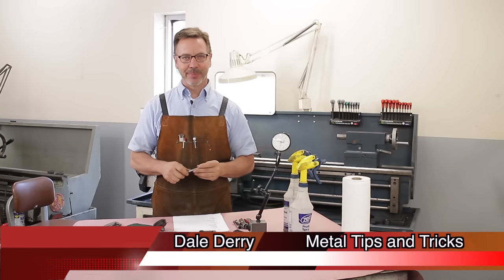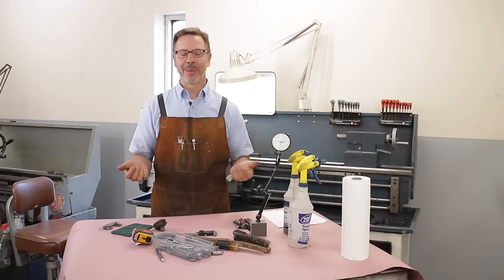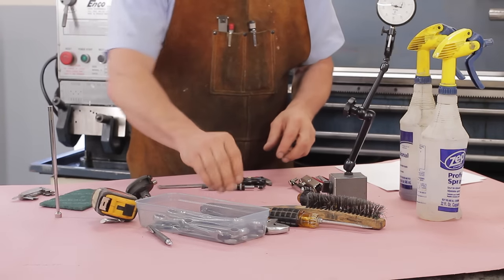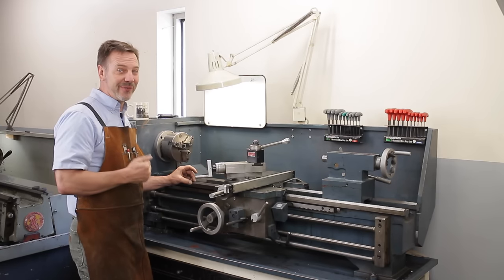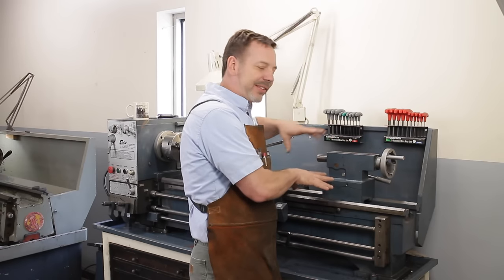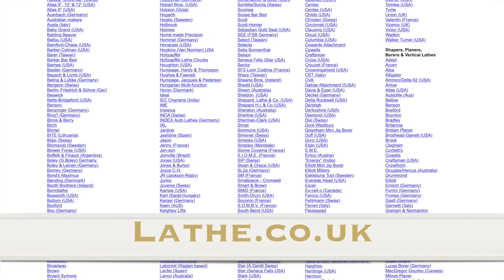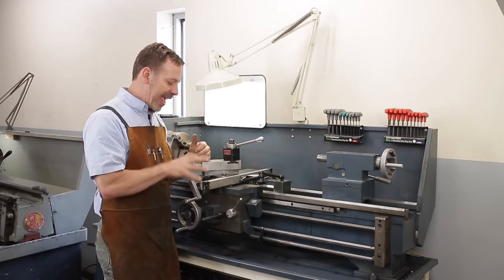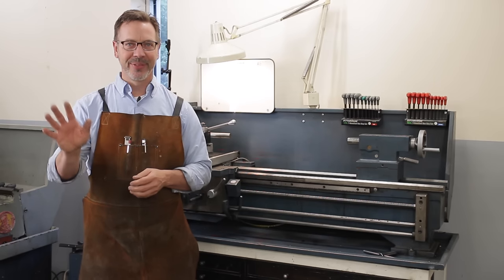How to buy a Metal Lathe part 1